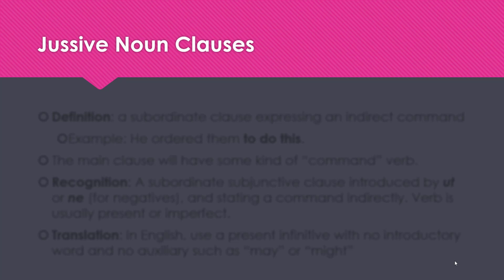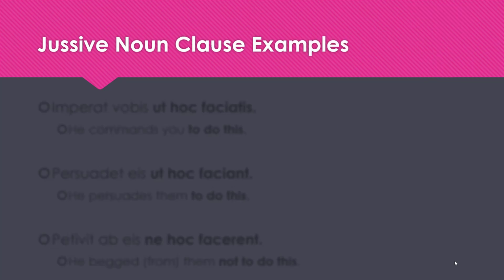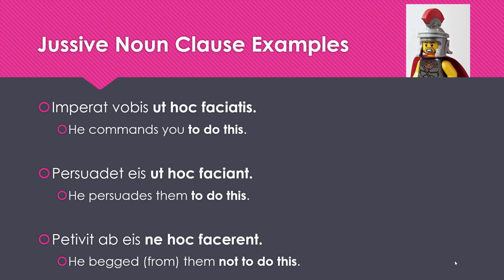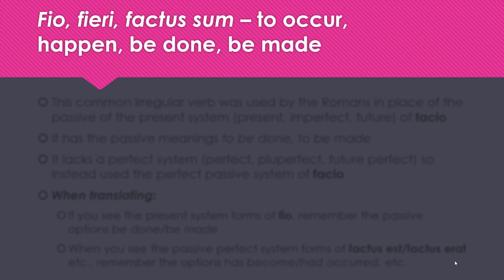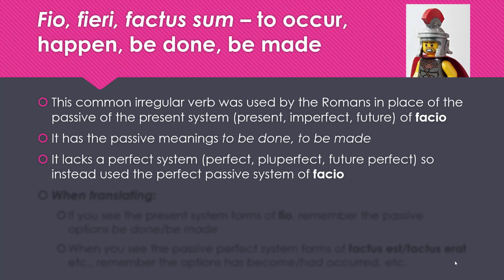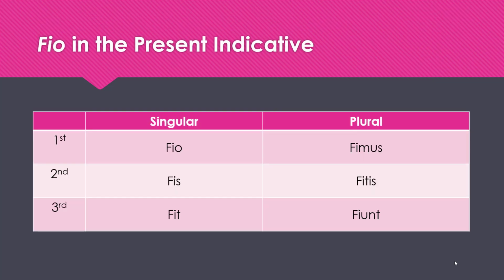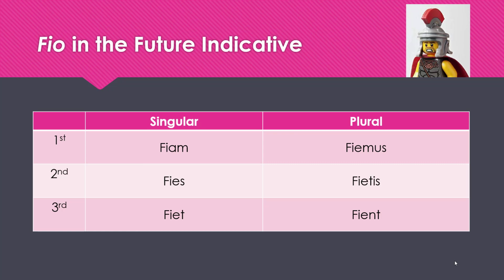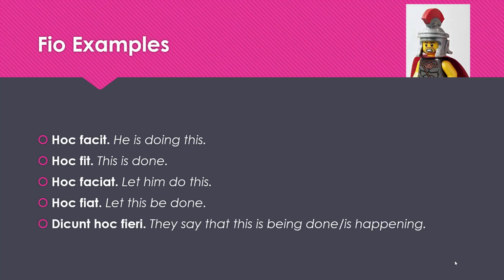Wheelock Caput XXXVI Jussive Noun Clauses